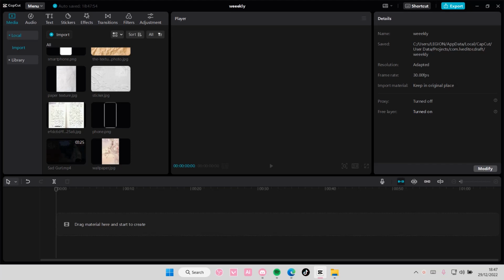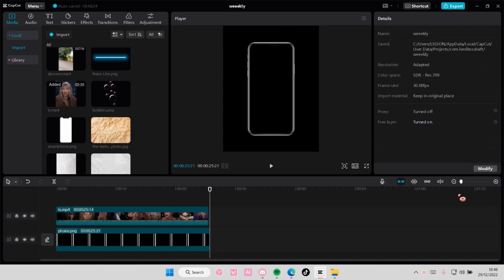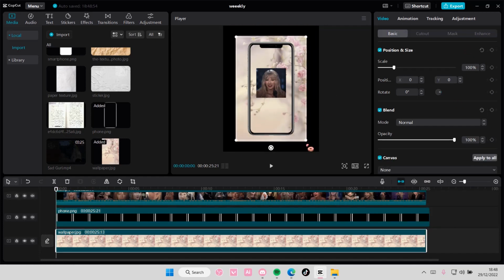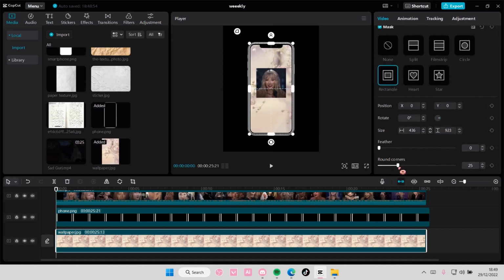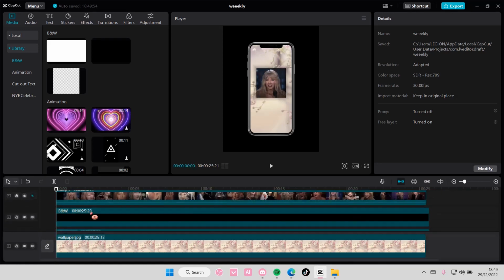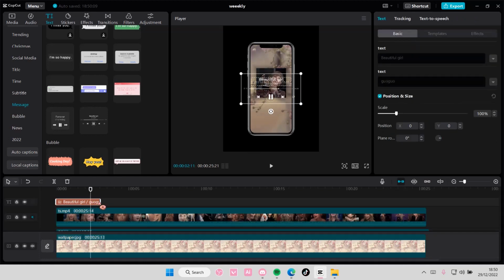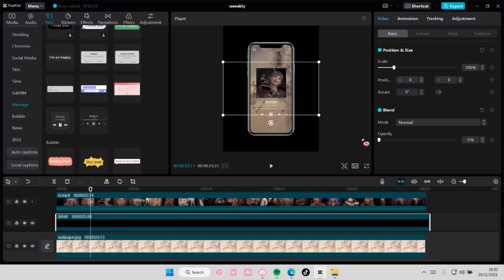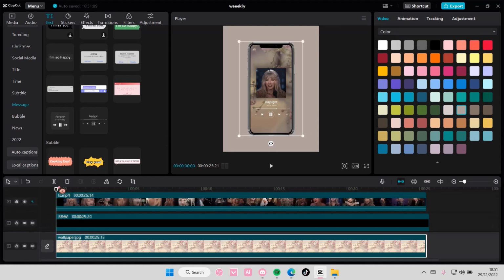Moving Album Display Video Edit On CapCut PC